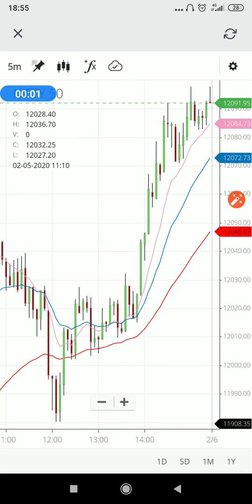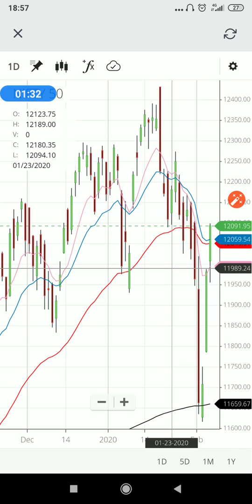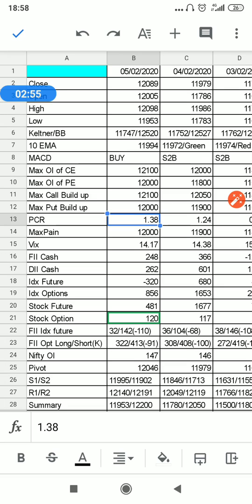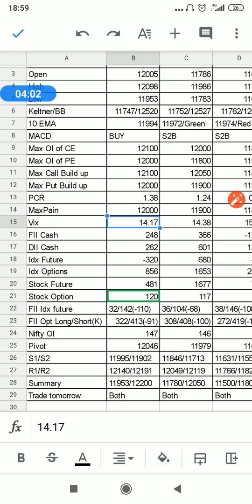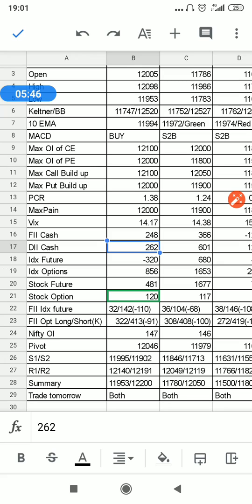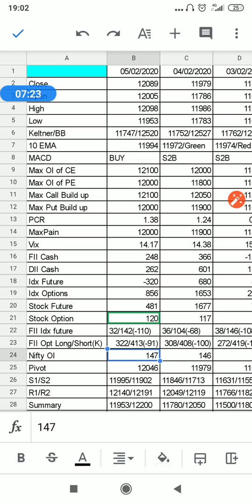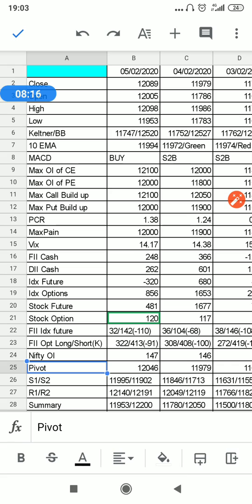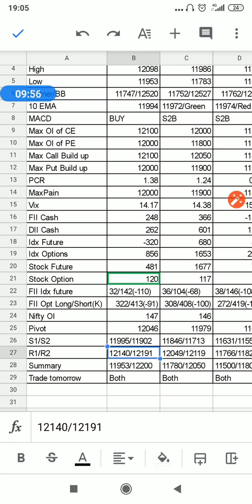Nifty trade plan for 06-Feb-2020